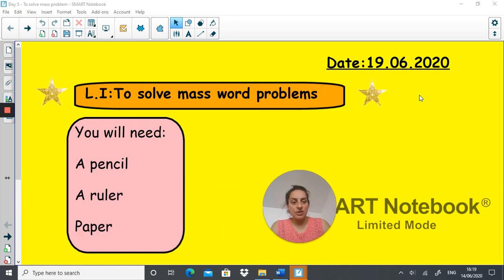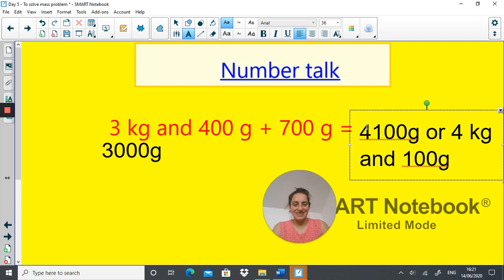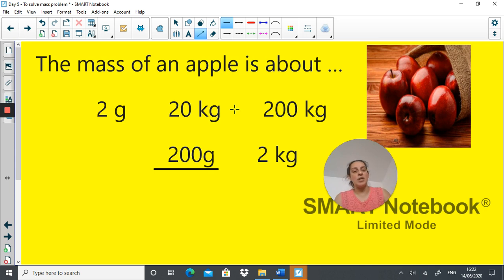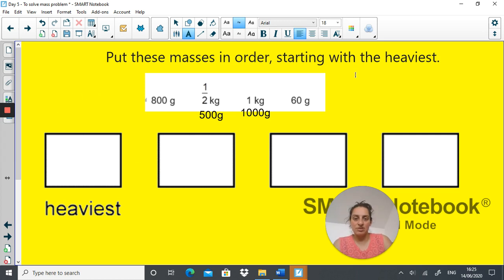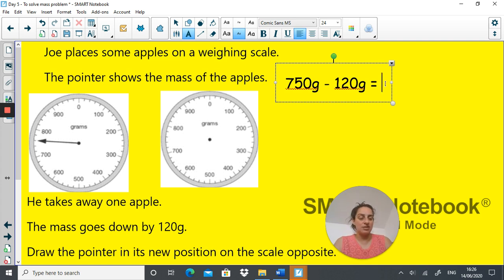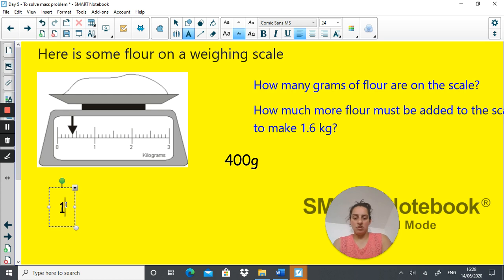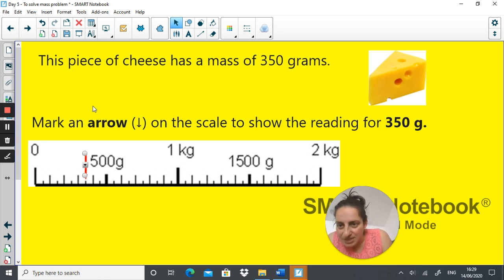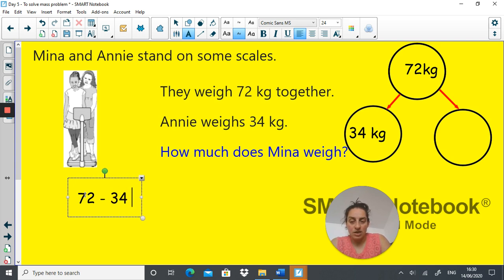19 06 20 Year 3 Maths - Mass Word Problems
Friday's Maths lesson for Year 3.
Make sure you take a photo of your work and email it to so your teacher can see and award you Class Charts points. You may also receive an Emerald or Gold certificate for your work too!